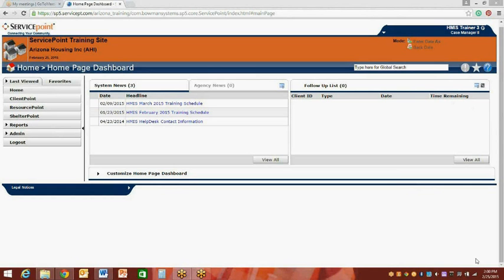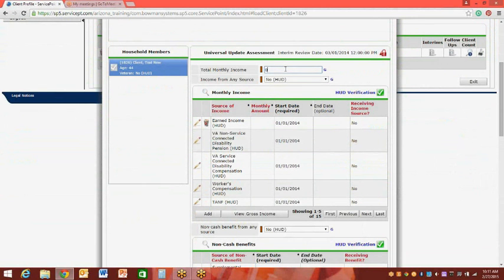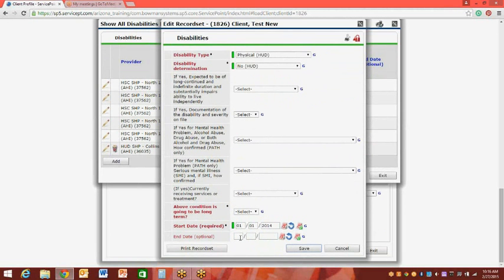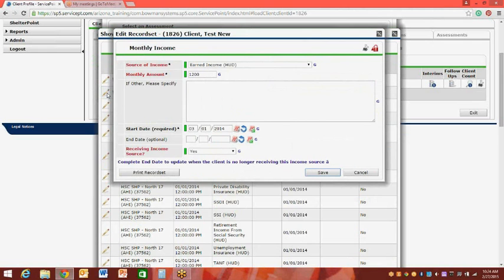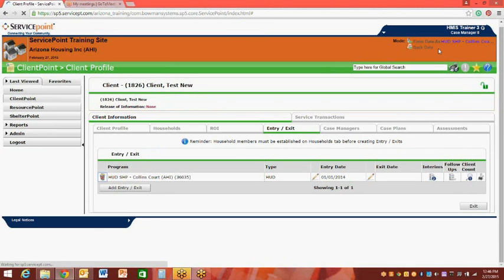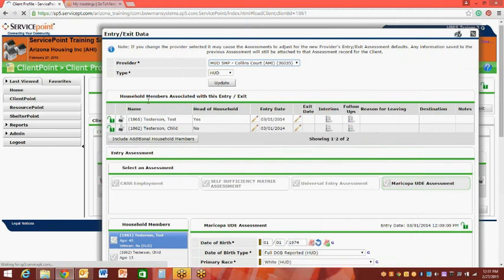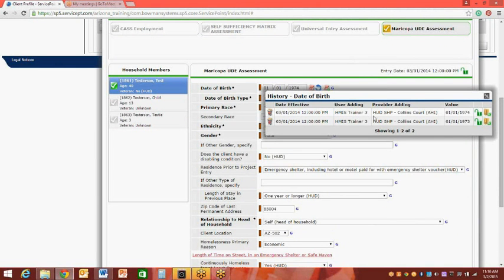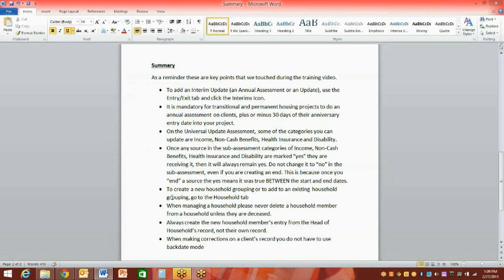Maricopa HMIS 103 - Interim Updates, Household Additions and Corrections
HMIS 103 demonstrates how to complete interim updates. Items covered include, the difference between an Update and Annual Assessment, how to update income, non-cash benefits, health insurance, and disabilities, how to add an additional member to a household, and how to correct data entry errors, such as a mistake on an assessment, or a misspelled name. This session is appropriate for most users.